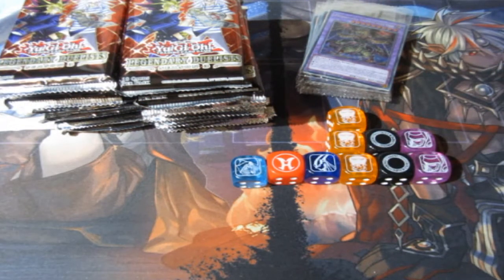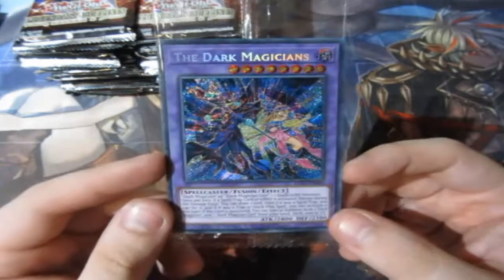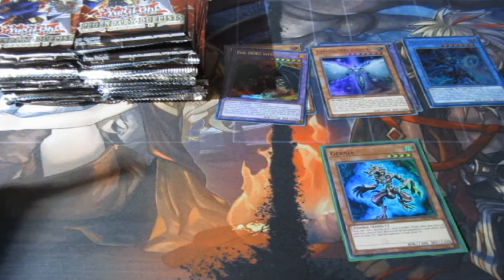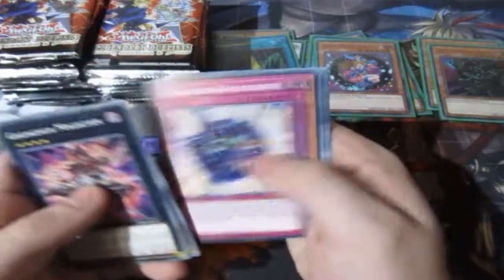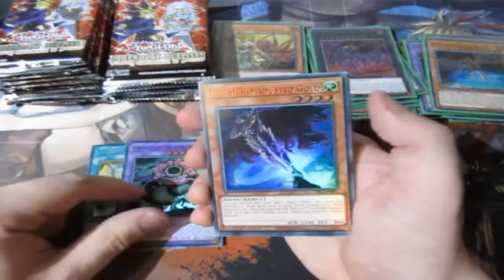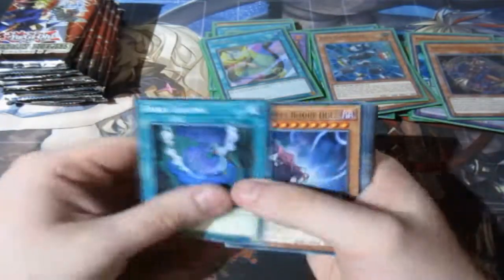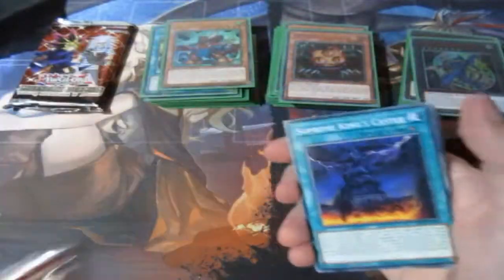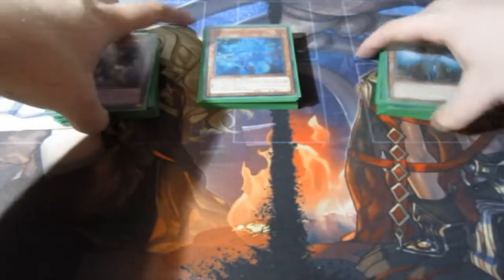Yugioh Pack Opening Legendry Duellist Season 3 OMFG aaaaa